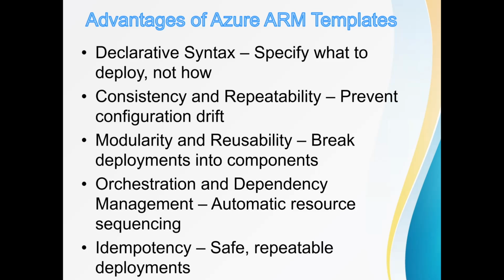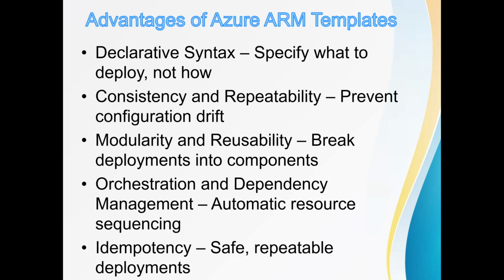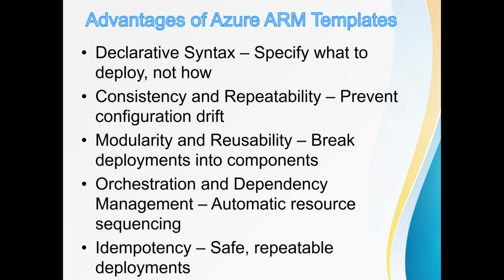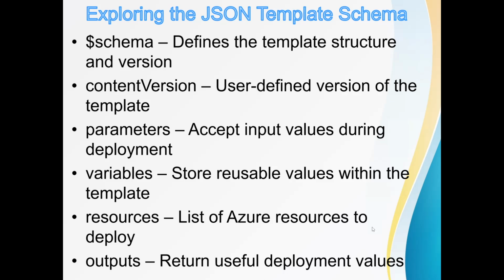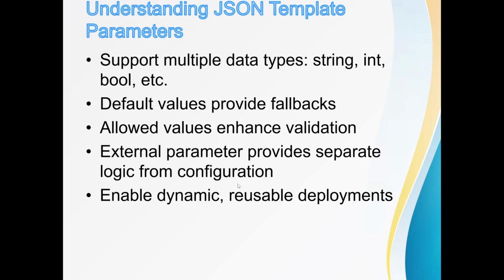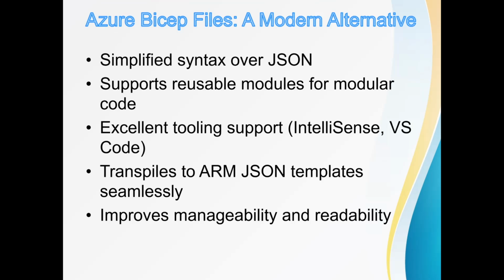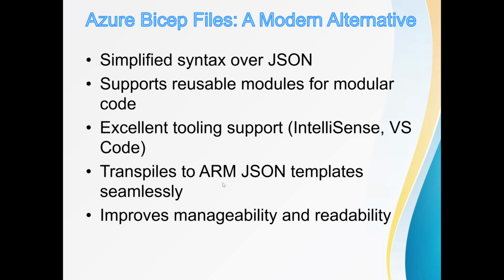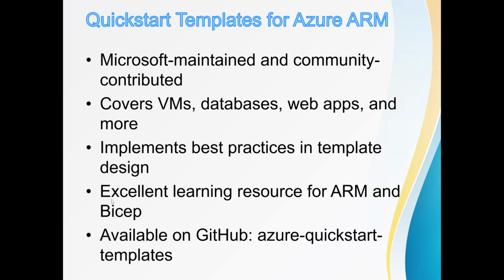AZ 104 Azure ARM Templates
- Advantages of Azure ARM Templates
- Exploring the JSON Template Schema
- Understanding JSON Template Parameters
- Azure Bicep Files: A Modern Alternative
- Quickstart Templates for Azure ARM